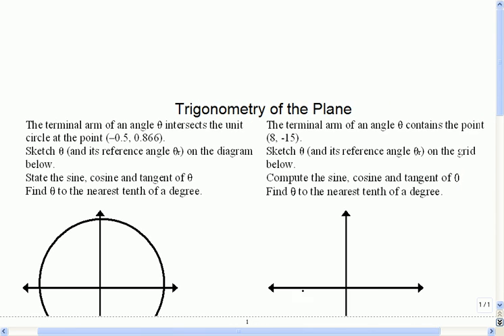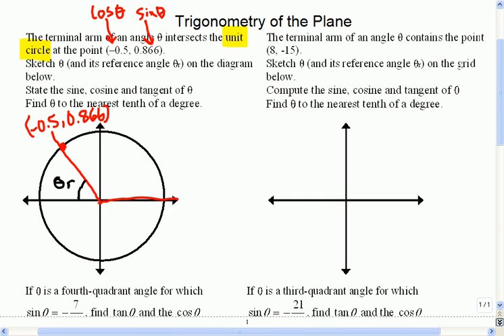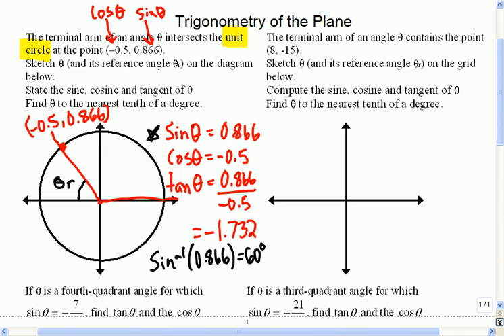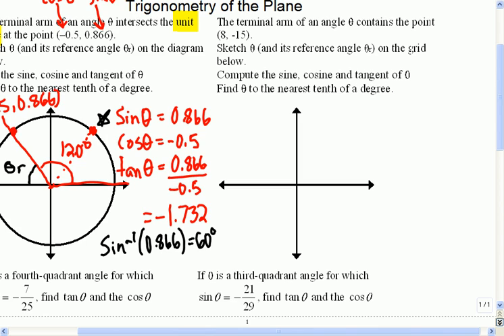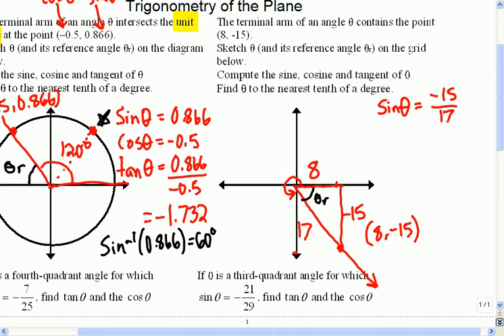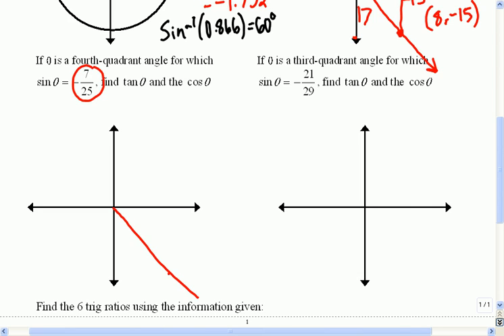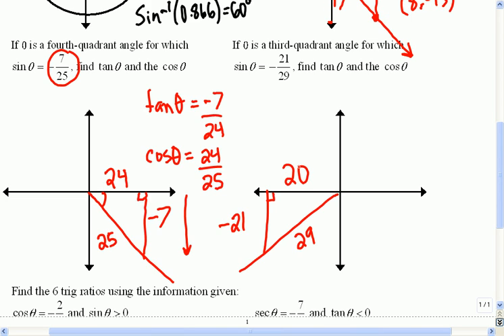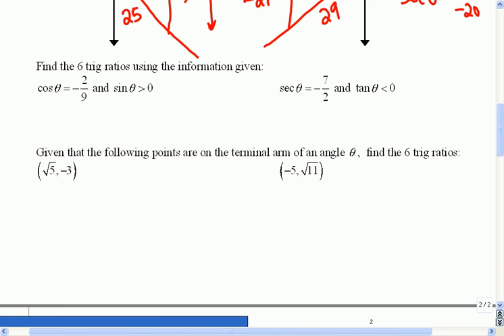Mr Joyce - Math 12 Exact Values I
In this lesson we look at techniques for calculating exact values of the trig ratios